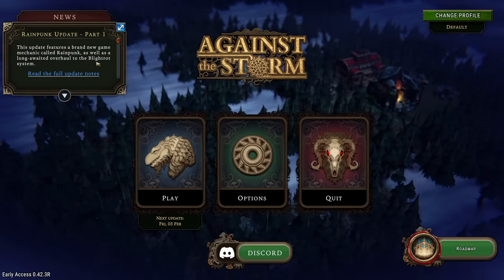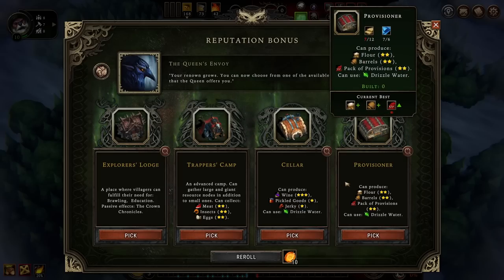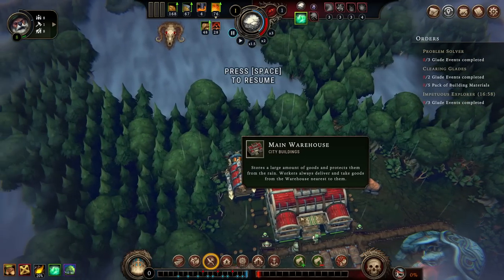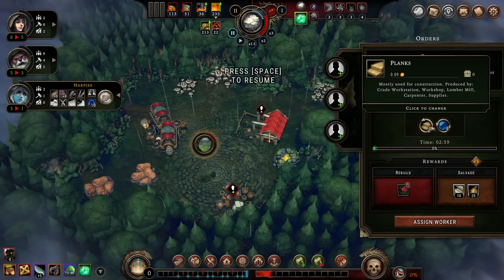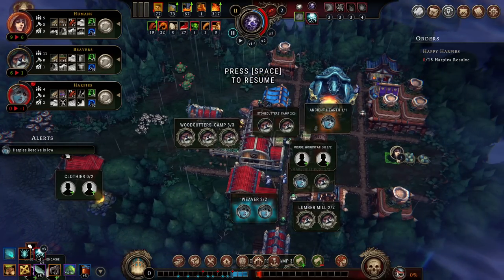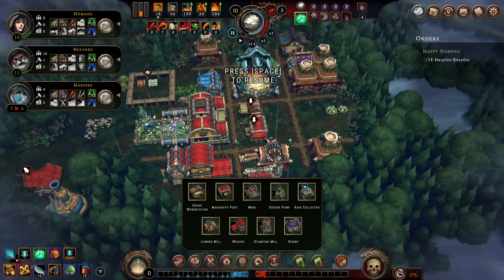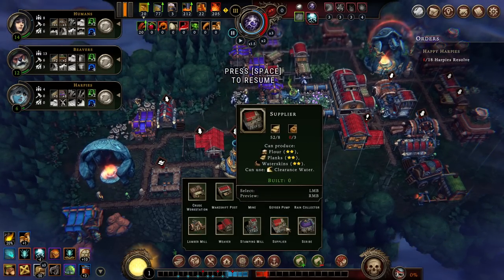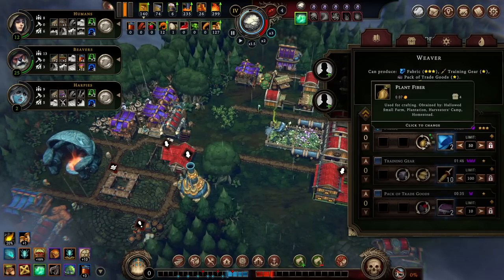Pushing Prestige 10 | Rhapsody Plays Against the Storm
Against the Storm is a roguelite city builder developed by Eremite Games and is available to on Steam

Hey there, I'm Ryan or Rhapsody here on the internet. I make gaming videos, most often in the let's play format. I usually focus on strategy and indie games, but I tend to record whatever really takes my fancy at the time. If you're interested in the commentary I provide be sure to tune in as I release new videos each and every weekday.